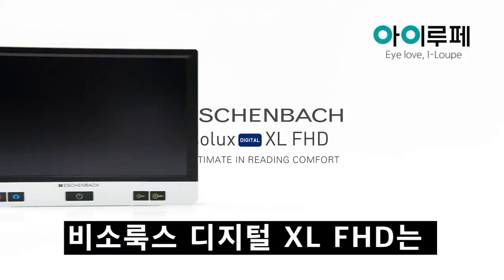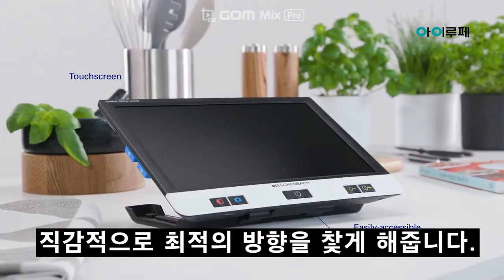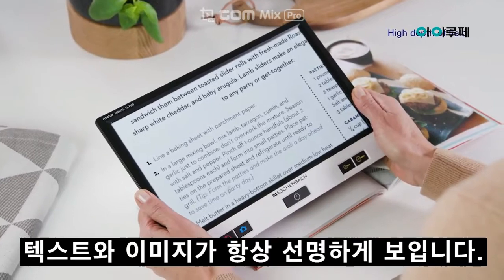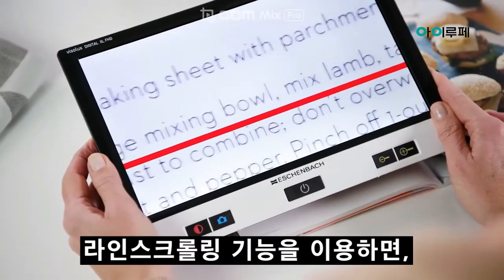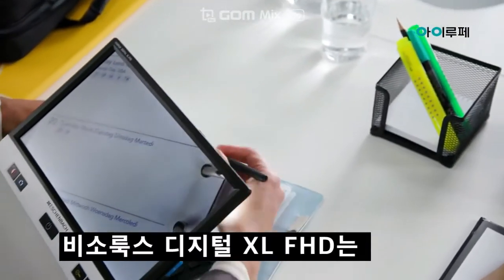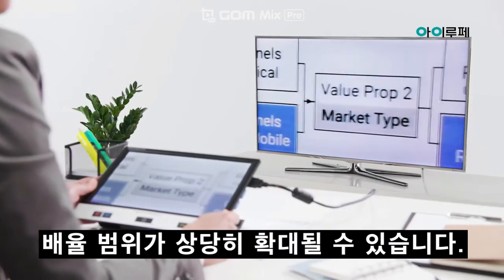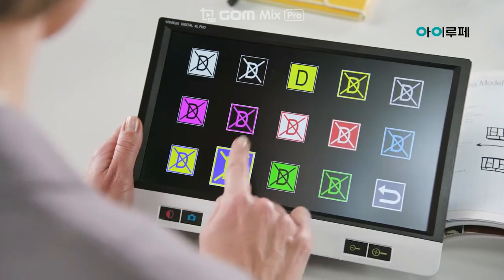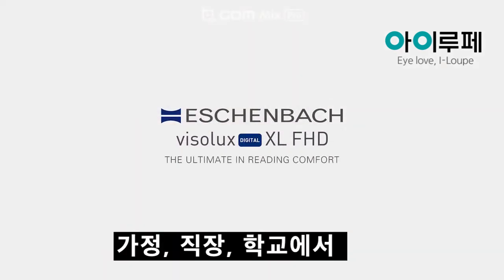비소룩스디지털 FHD 전자독서확대기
세계적인 명품 확대경 제조사인 독일 에센바흐사에서 만든
고급 전자 독서확대기. 12인치 사이즈 휴대용으로 좋음, 독서에도 글씨 쓰기에도 좋은 비소룩스 디지털 FHD.  확대경 전문 아이루페에서 공급해드립니다
여의도 63빌딩옆 아이루페 본사에서  직접 테스트하시고 구입하세요
저시력인들을 위한 학습용으로도 편립합니다